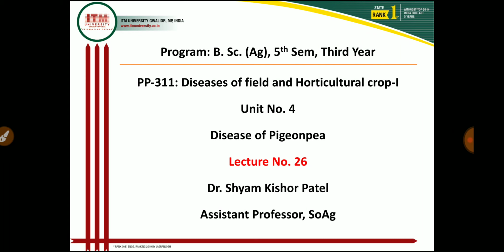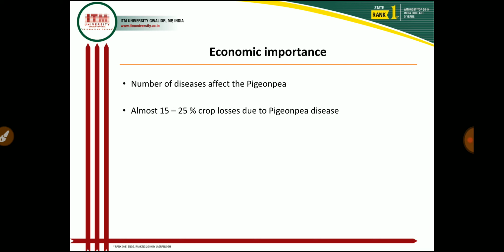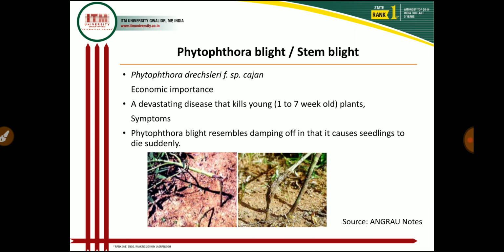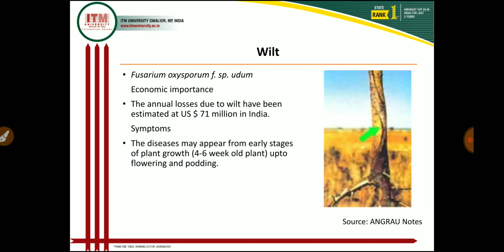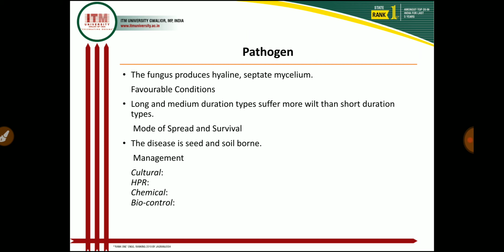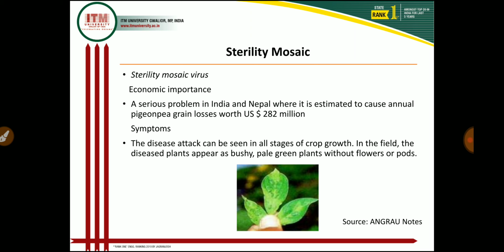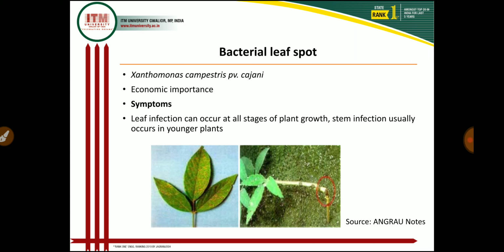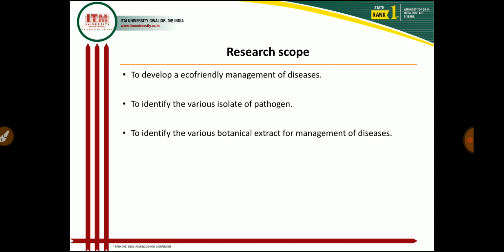17 February 2021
Lecture 26 Disease of Pigeonpea, Phytophthora blight, Wilt, Sterility mosaic, Bacterial leaf spot English.mp4